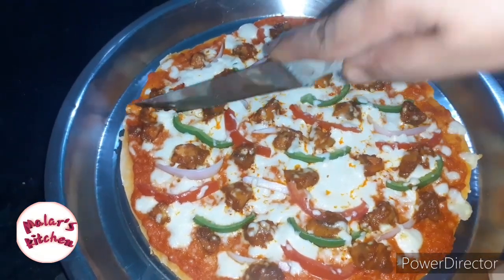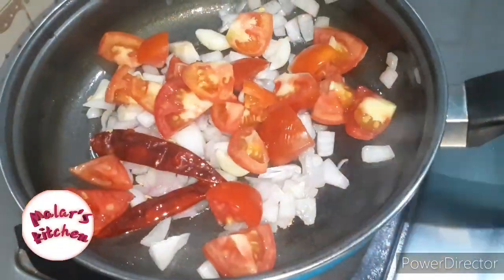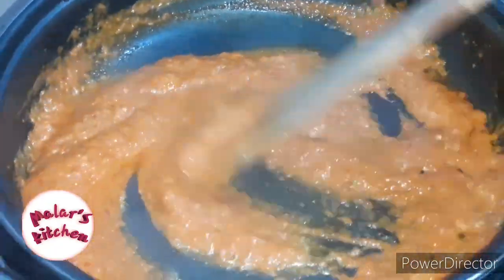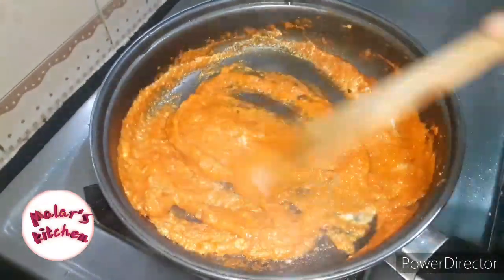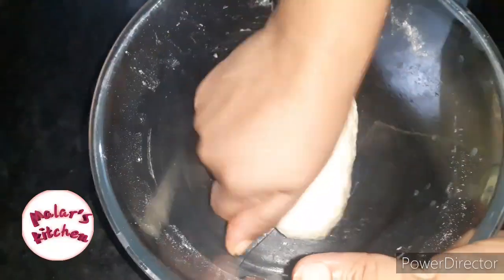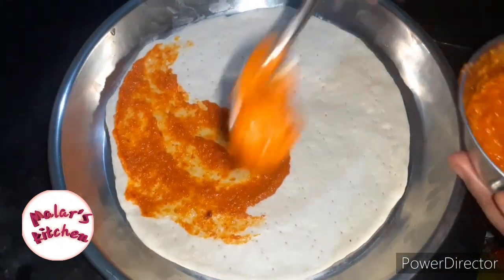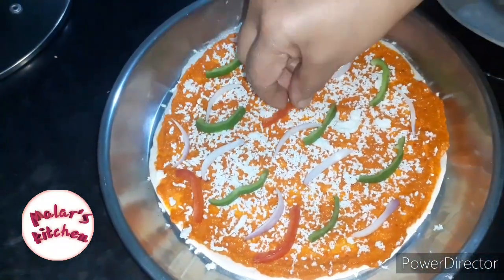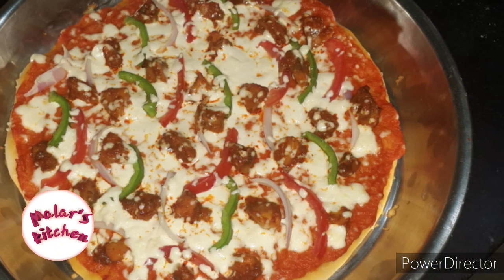வீட்டிலேயே செய்யலாம் காளான் பீசா☝️...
welcome to malar's kitchen.

this channal is about cooking videos